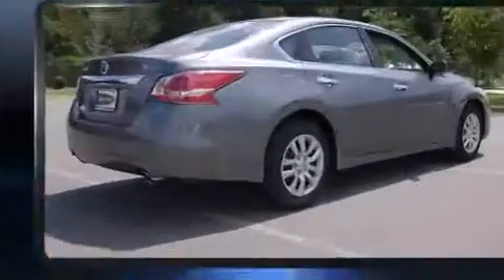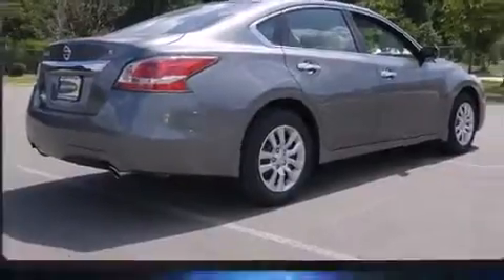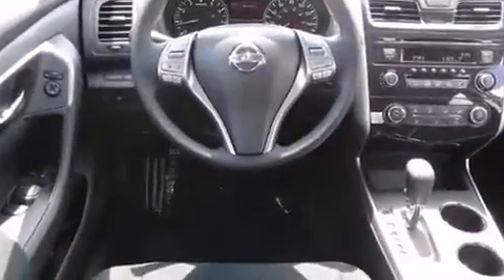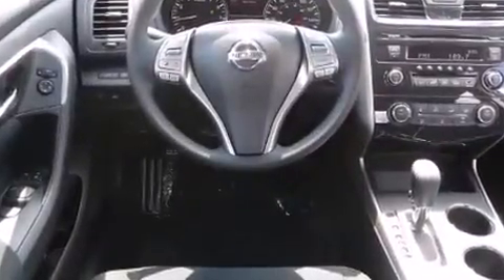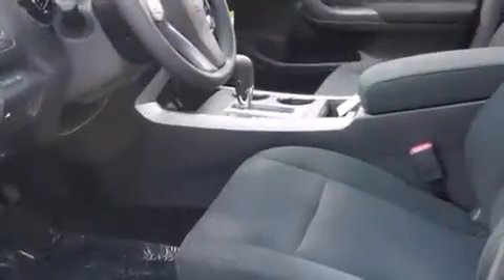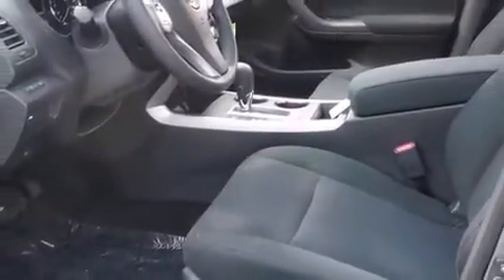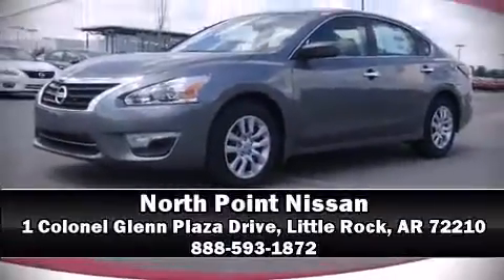2015 Nissan Altima 2.5 S in Little Rock, AR 72210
1 Colonel Glenn Plaza Drive

Climb inside the 2015 Nissan Altima. This 4 door, 5 passenger sedan will allow you to take command of the road with confidence! It features a continuously variable transmission, front-wheel drive, and a 2.5 liter 4 cylinder engine. Nissan prioritized fit and finish as evidenced by: delay-off headlights, front and rear reading lights, speed sensitive wipers, air conditioning, power door mirrors, an overhead console, and remote keyless entry. Premium sound drives 6 speakers, providing you and your passengers a sensational audio experience. Side curtain airbags deploy in extreme circumstances, shielding you and your passengers from collision forces. We have the vehicle you've been searching for at a price you can afford. Please don't hesitate to give us a call.